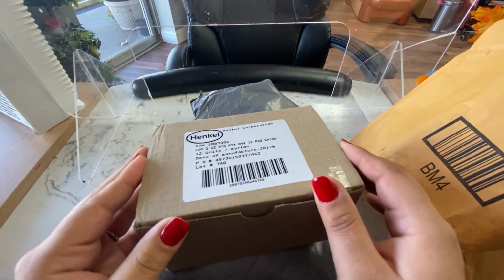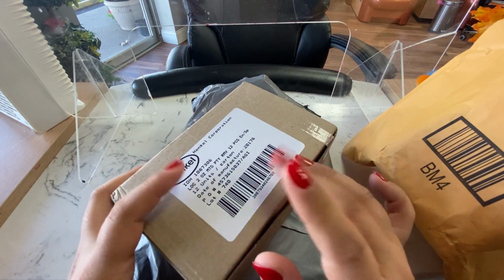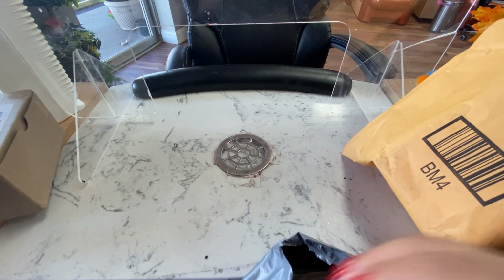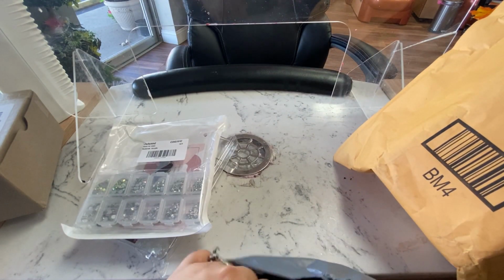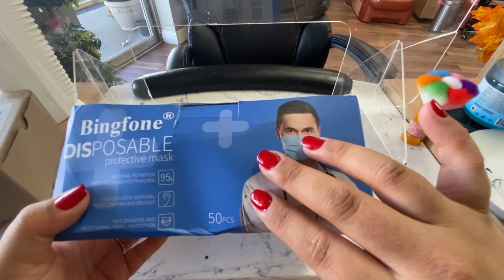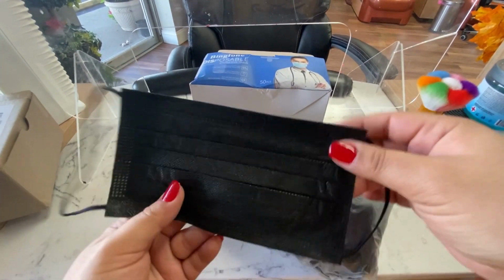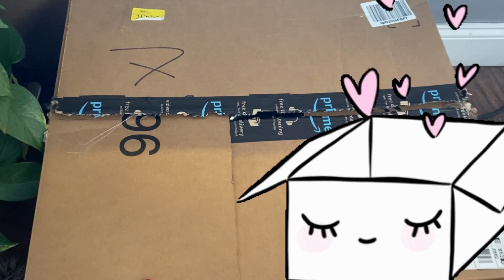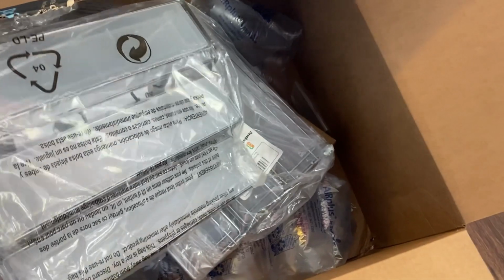Amazon Haul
Hi guys 😊 Amazon hauls are LIFE! In this video, I am doing a amazon unboxing, showing you all the goodies I got on amazon. This haul is a must have for anyone who is trying to start a press on nail business. Amazon has the best stuff and very high quality. Enjoy the haul and maybe next time I will do another amazon unboxing ❤️

- Nail Display Stand
- Mounting Putty
- Silicone Place Mat
- 3 Tier Expandable Shelf

Musician: Ikson